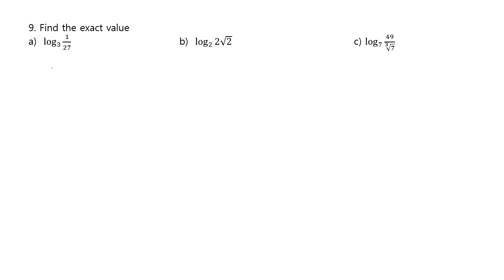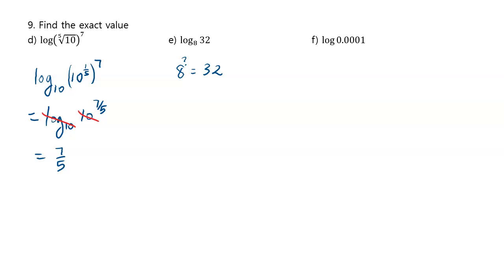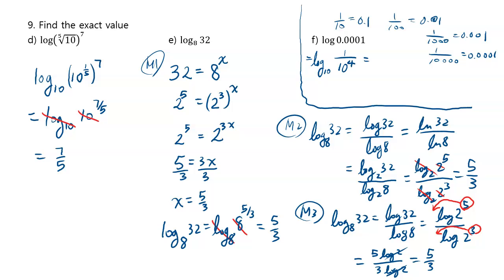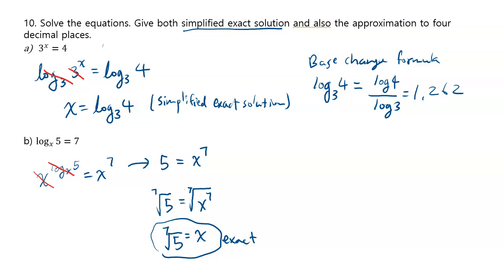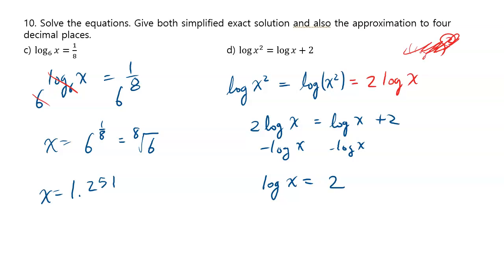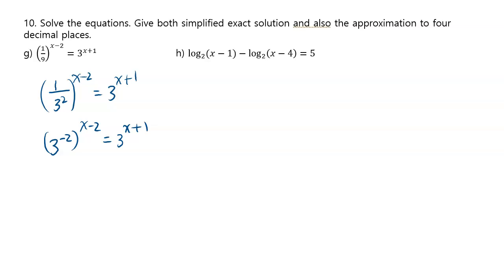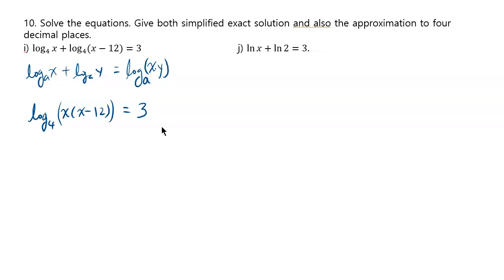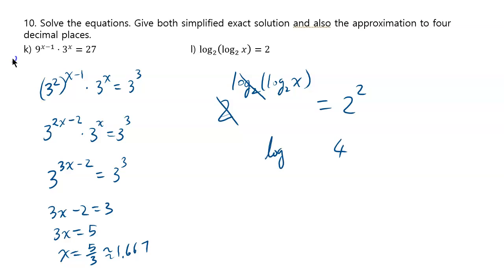Precalculus Final prQ9 10